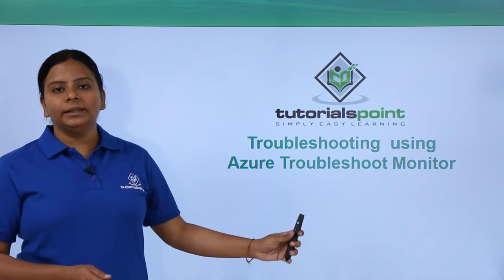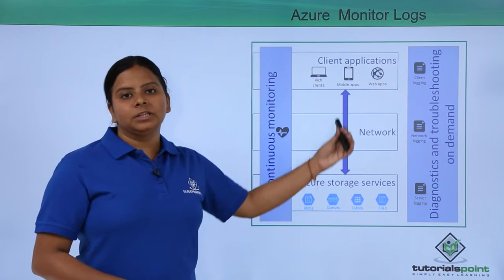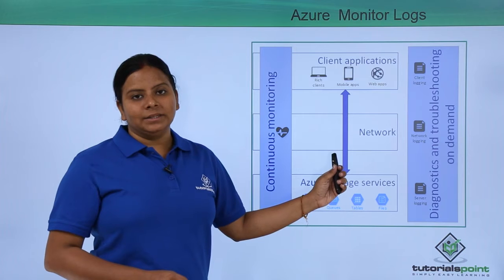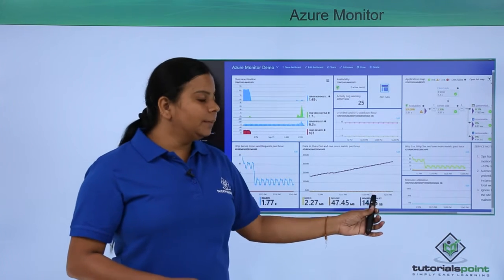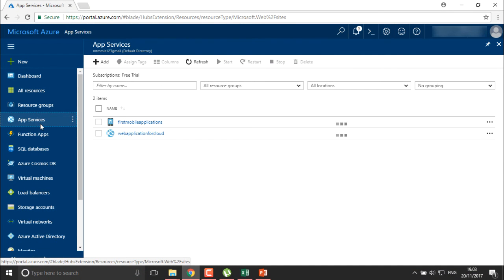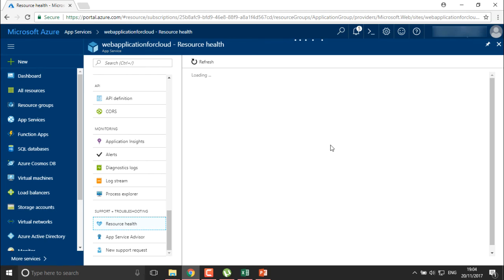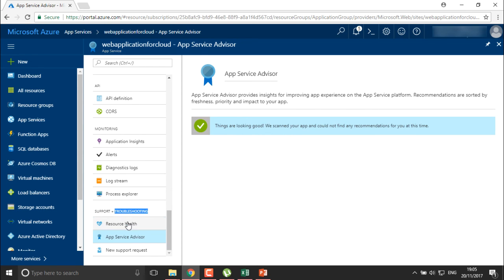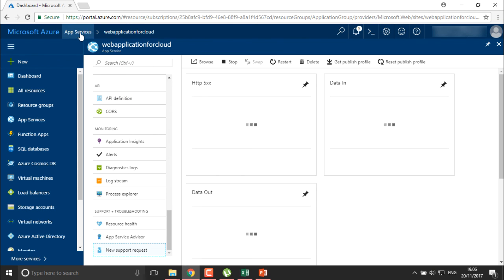Azure - Troubleshooting using Azure Troubleshoot Monitor